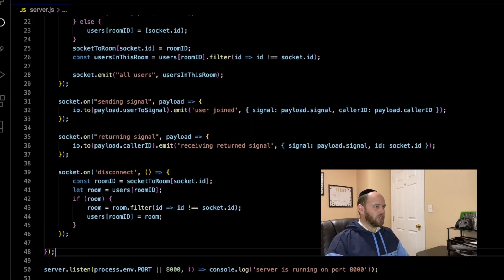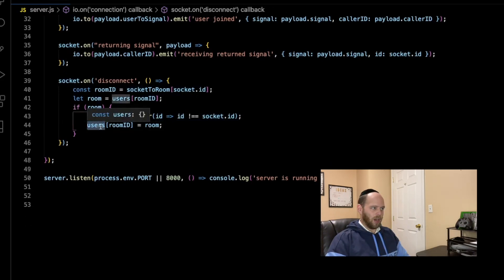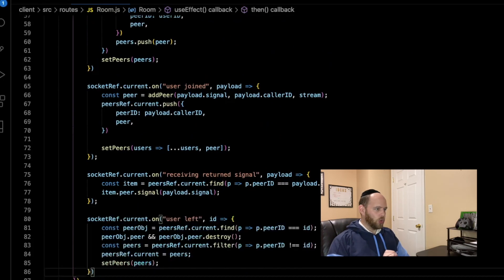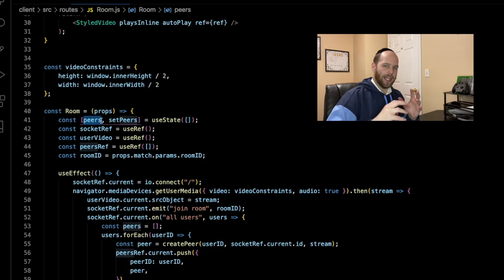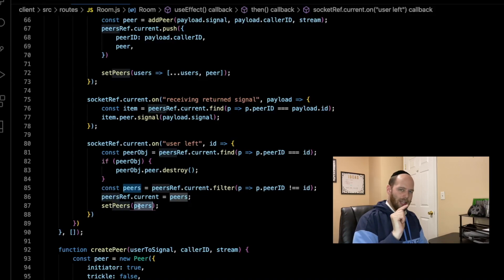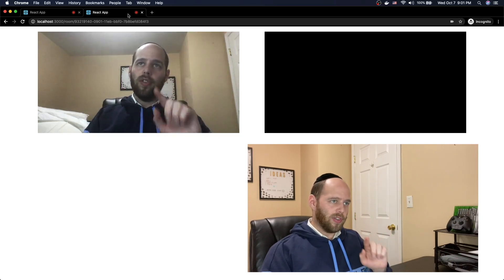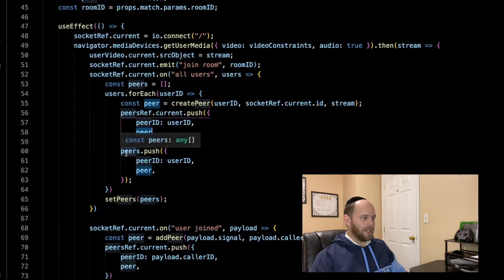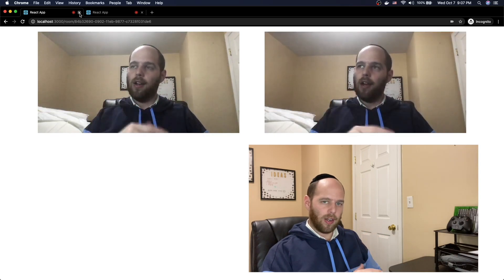Handle User Disconnect in WebRTC Group Video Chat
In this video I demonstrate how to handle a user leaving a webrtc simple peer group video chat. In order to ensure that we have a good user experience, its important to make sure that when one user leaves the call, all other users in the call see that this user has left the video chat, and no longer have a stray video tag just hanging out. Using the destroy method which is offered by simple peer is also very helpful for us here.